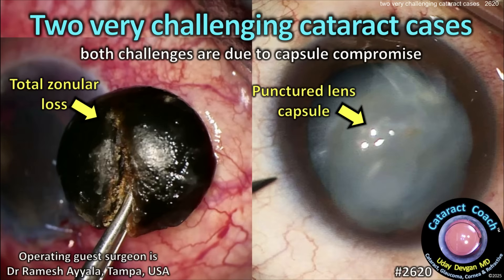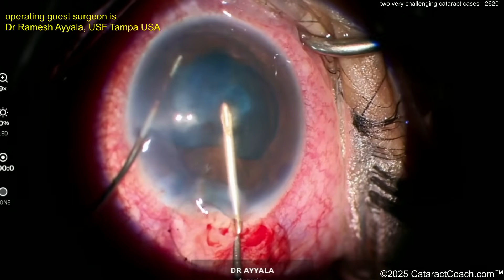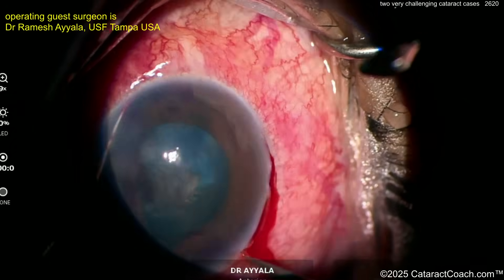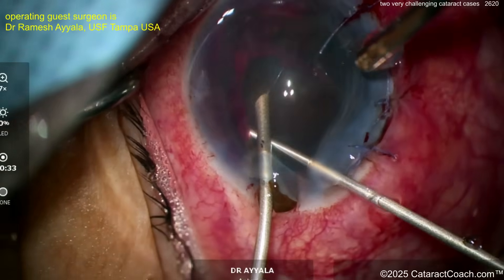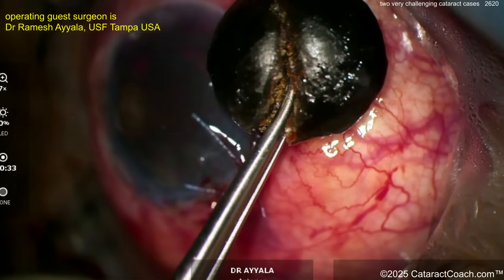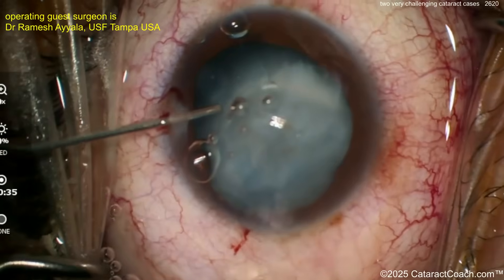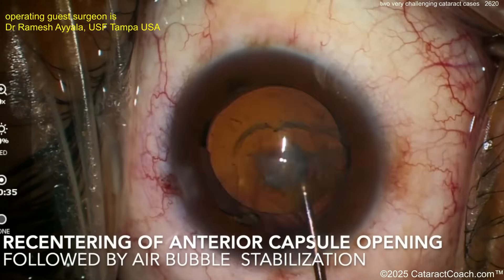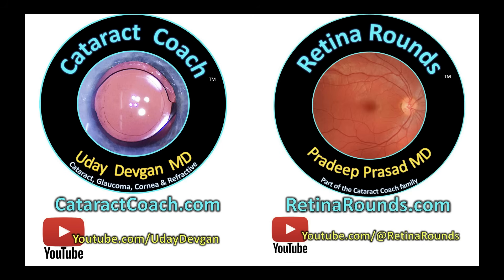CataractCoach™ 2620: two very challenging cataract cases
Our guest surgeon is Professor Ramesh Ayyala and in this video he presents two tough cataract cases which were performed on the same day: the first one has total zonular loss and the second one has a punctured lens capsule. In both of these cases, what would have been your approach?